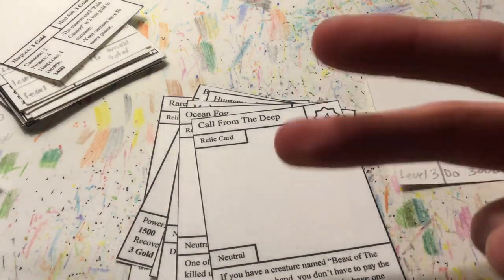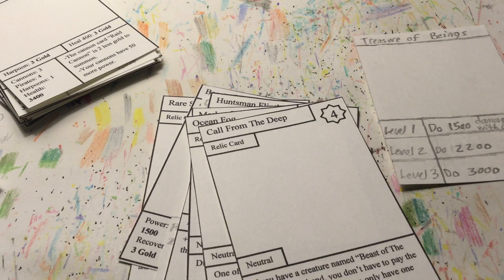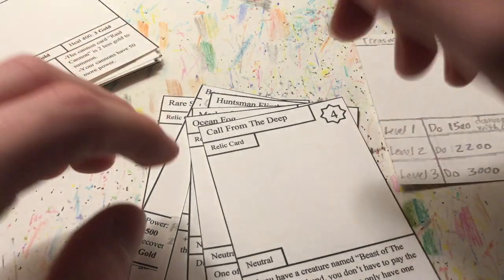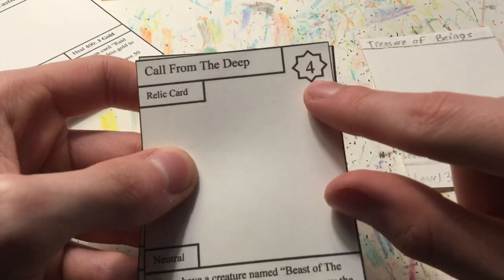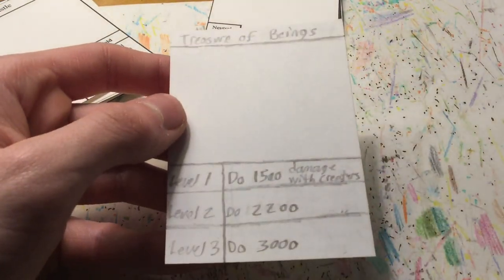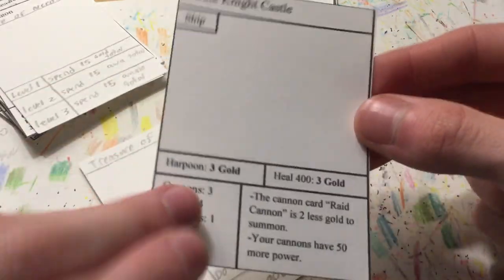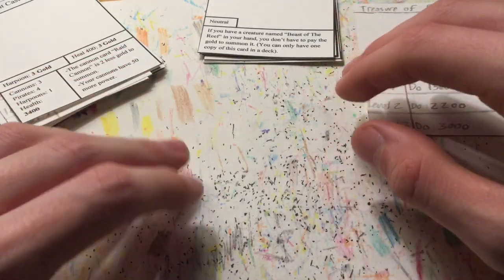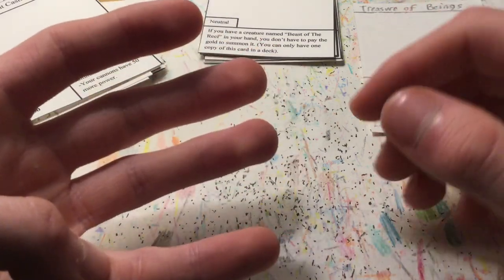Process of STS ep. 2: Tested the game! Homemade TCG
I tested Sail The Seas and there is definitely improvement needed. I will be working on that! STS for sure has great potential.